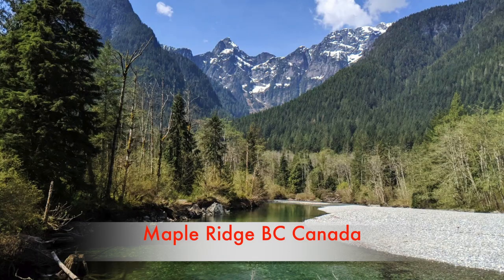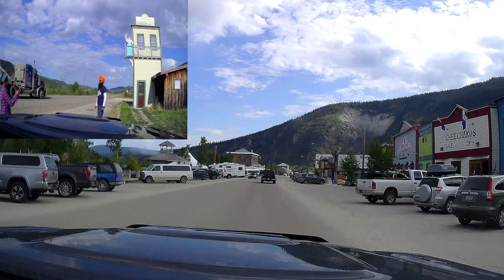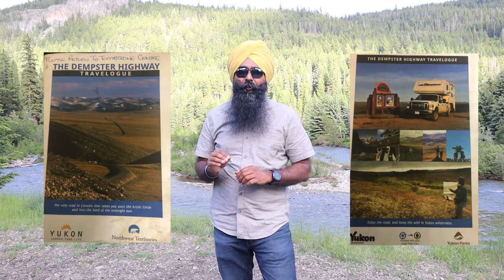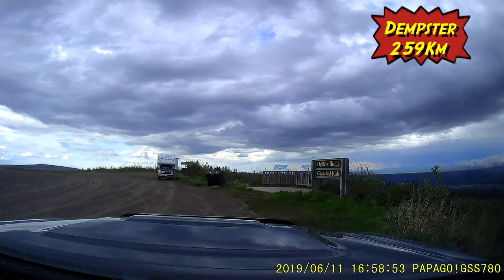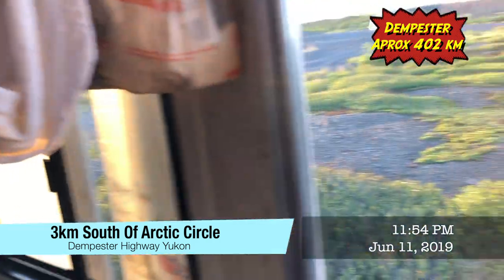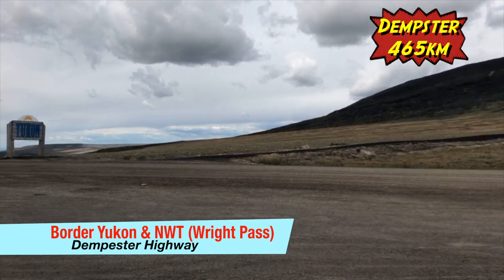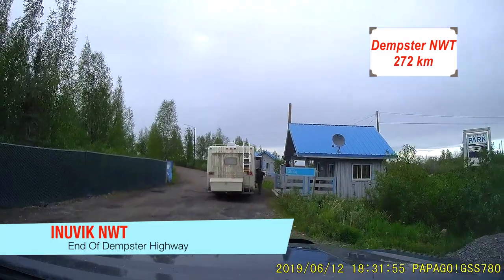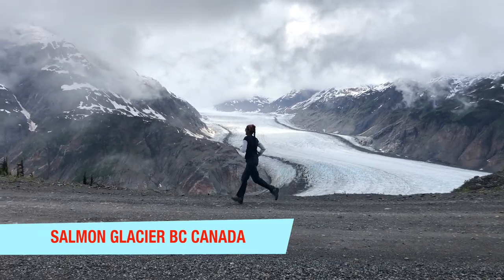Road To Canadian Arctic (HD1080p)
Story of an amazing journey to Canadian Arctic.
Our journey started from Maple Ridge BC i.e. Canadian Pacific coast and we drove all the way to Canadian Arctic with our 9 and 5 Year old kids. This is a wonderful unforgettable journey to true north.